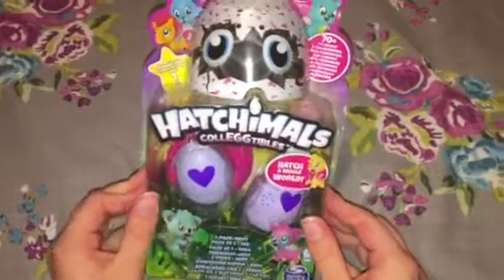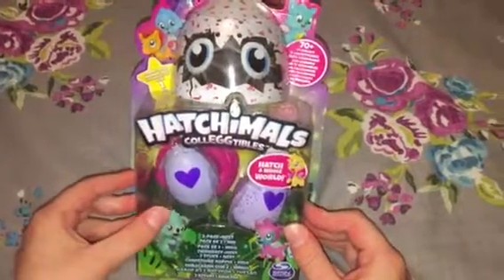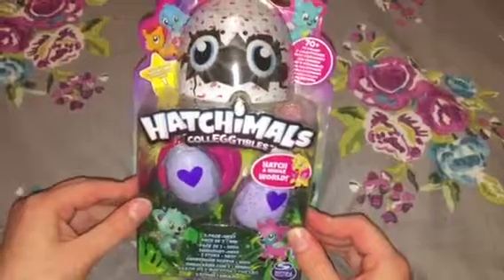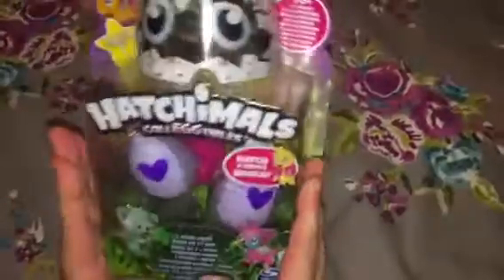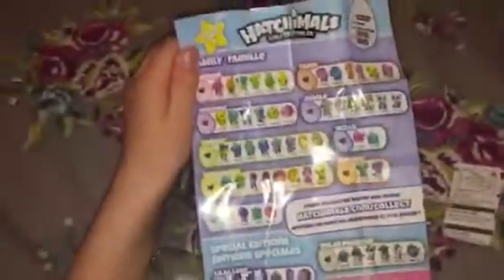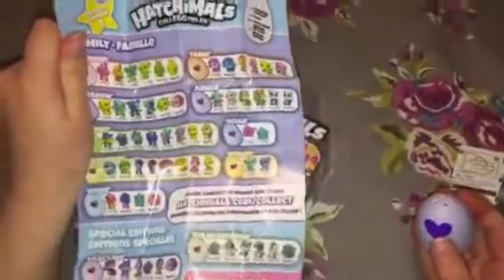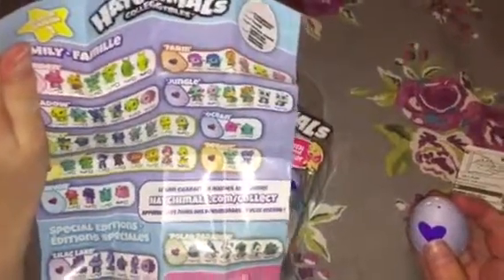Oh Annie! Hatchimals Colleggtibles ‘oh my god it’s a dog!’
Oh Annie opens some more hatchimals- wait until you hear her reaction to what she got!